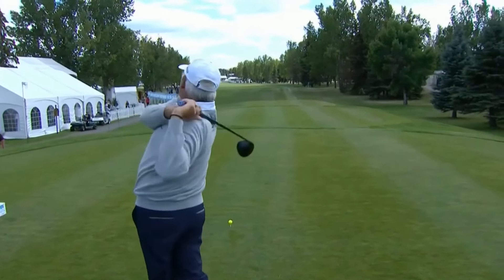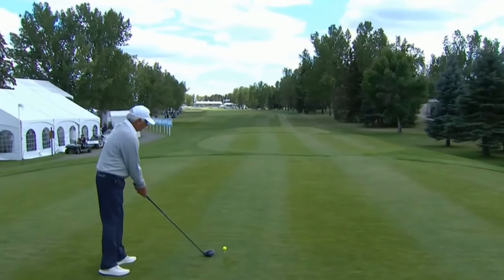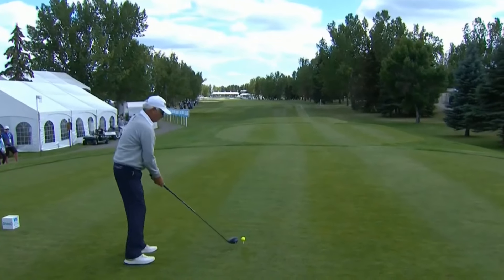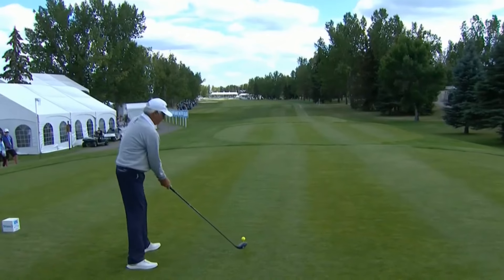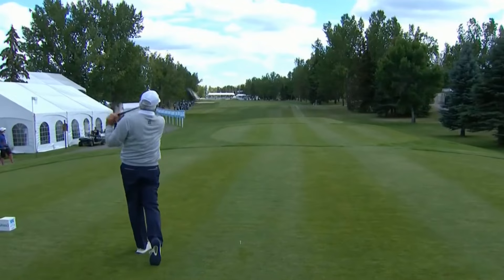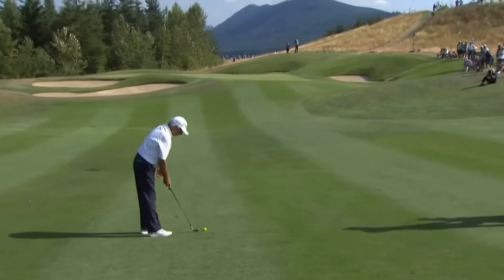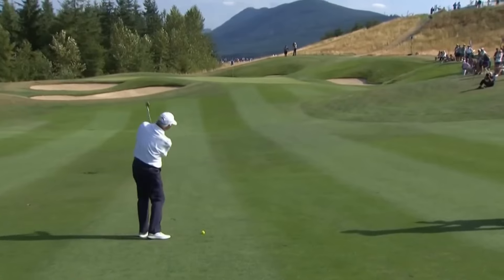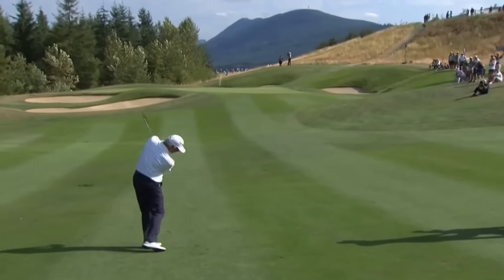보기만해도 도움되는 레전드 "프레드 커플스" 어메이징 스윙모션 & 슬로우모션, Legend Swing "Fred Couples" Amazing Swing & Slow Motion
Legend Swing "Fred Couples" Amazing Swing Motion & Slow Motion, 부드러우면서도 강한 임팩트 레전드 "프레드 커플스" 어메이징 스윙모션 & 슬로우모션